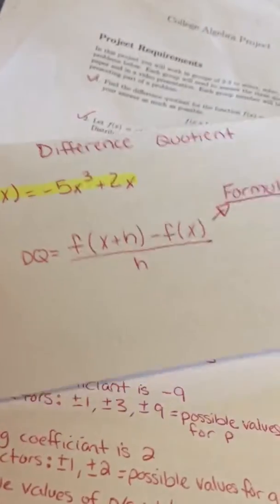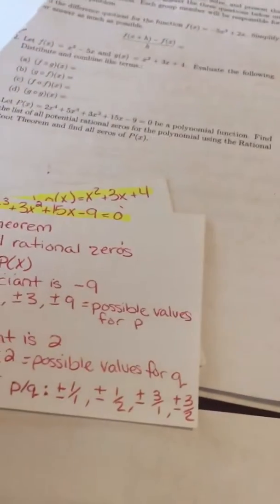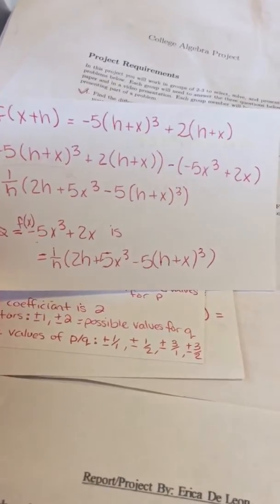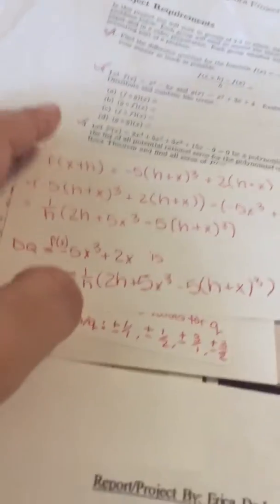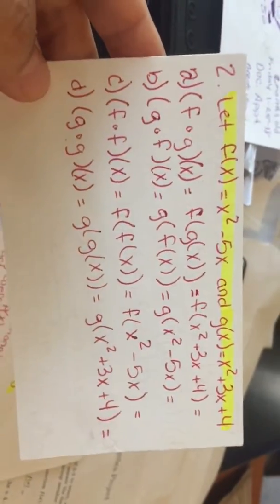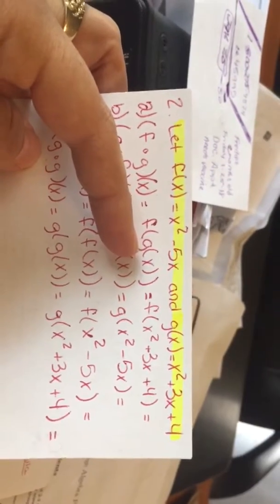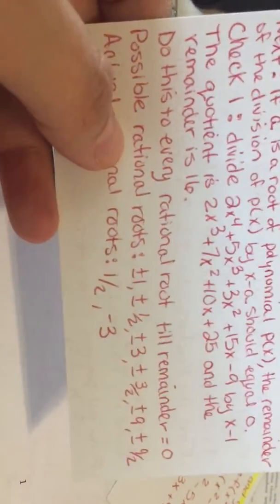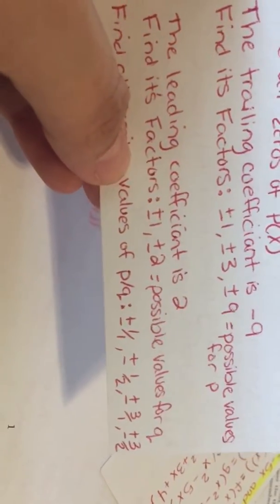E2A2DAFF 2BC0 49BD A5A0 526106AE18BE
De Leon: College algebra presentation